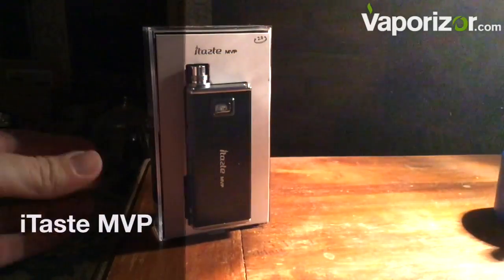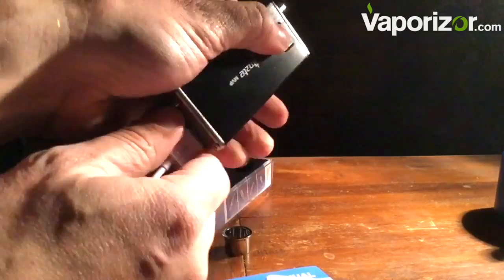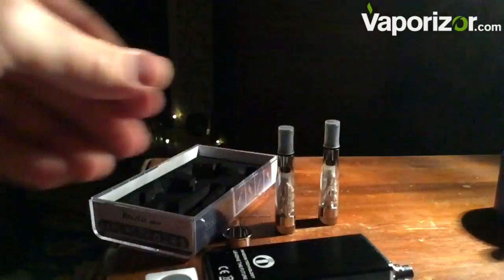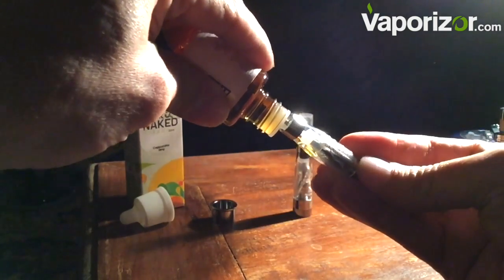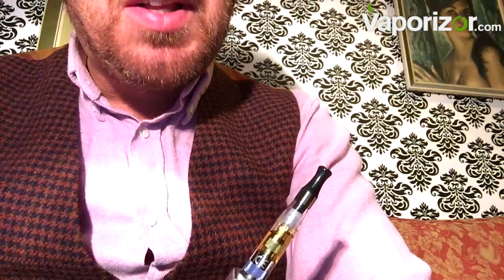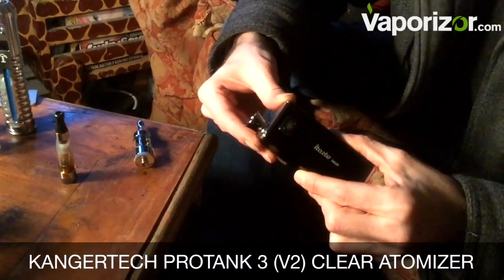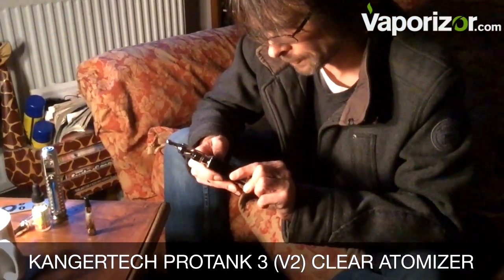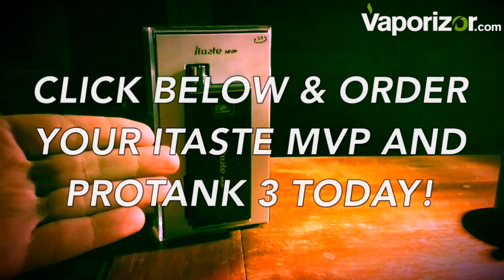iTaste MVP 2.0 Vaporizer Review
The new release of the iTaste MVP 2.0 has undergone some significant improvements in both the way it looks, and the way it functions. This vaporizer is certainly a pleasure to look at and to hold, with a sturdy metal casing and precision engineered features all wrapped into one of the smallest packages available.

One of the best features of the iTaste MVP 2.0 vaporizer is the variable voltage control. This allows the user to adjust the voltage from 0.6w up to 11w in 0.5w increments, allowing for a more controlled vaping experience and the ability to find your perfect temperature for your e-liquid. And once you’ve found it, you won’t need to hunt around again, because the iTaste MVP 2.0 remembers the last heat setting it was on and returns to that even after being switched off for some time.

The manufacturers helpfully fitted the iTaste MVP 2.0 with a 510 connector for ultimate compatibility, making it suitable for use with all major brands of cartomisers, atomizers and clearomizers. To make this even better, the built in Ohms meter actually reads the resistance of your chosen product, adjusting the strength of the power accordingly so you get a perfect vape every time.

The LED display lets you know how the battery is doing, but if you do run low on charge, fear not, because you can even use this vaporizer when its plugged in and charging. The vape comes complete with a charging cable suitable for all USB connections, so you can charge up at home, in the car or wherever you have a USB connection. Not only that, but with a substantial 2600 mAh rechargeable Li-Ion battery inside, you can be sure this baby will keep on vaping for longer than many of its competitors.

There is also a ‘puff meter’ on the iTaste MVP 2.0 which counts the number of puffs you have taken, perfect for those who want to monitor their use.  The digital display lets you know your puff count, Ohms meter reading and the voltage / wattage setting.

This vape is super easy to use too, with a simple on / off button to get things started. The button needs to be clicked three times in quick succession to turn it on, which avoids it coming on accidentally in your pocket. Once switched on, simply depress the battery for a few seconds to activate the battery and enjoy your vapor. All in all, a robust, good looking and functional vaporizer for all your portable vaping needs.